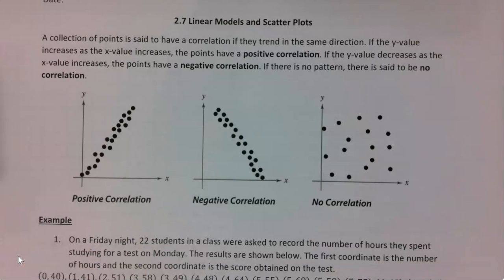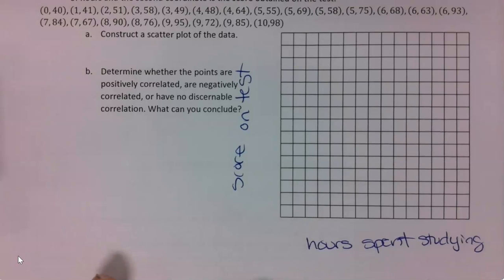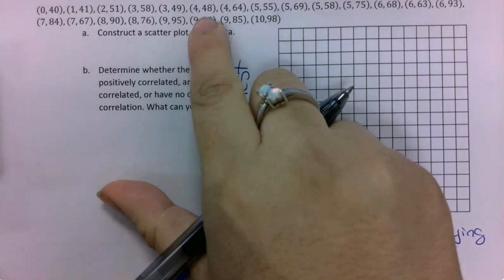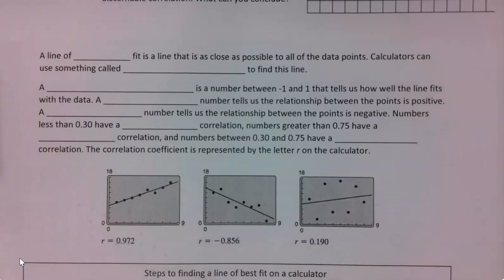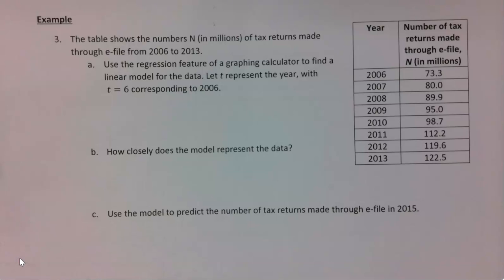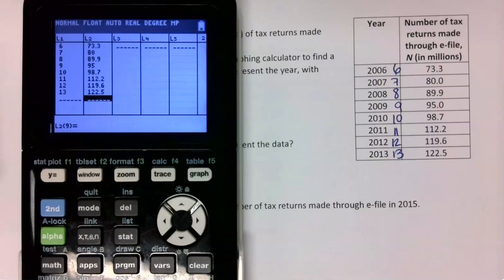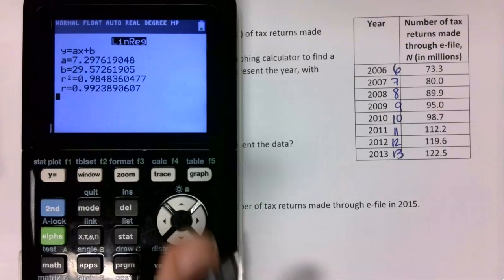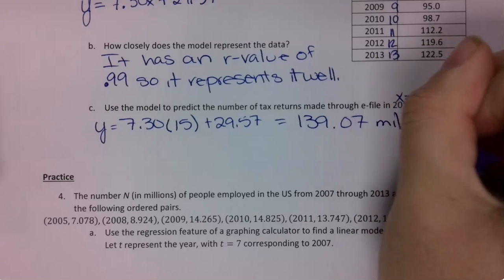2 7 Linear Models and Scatter Plots